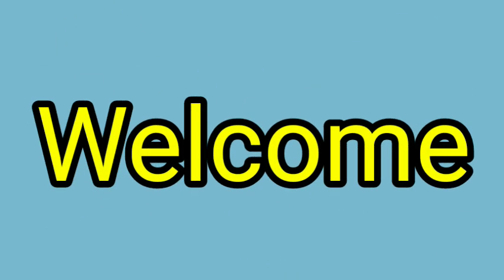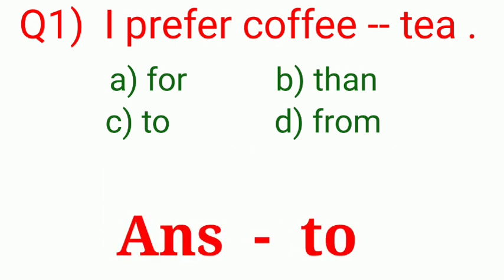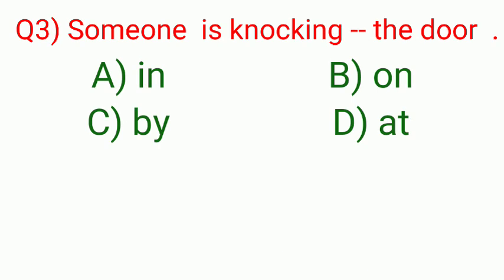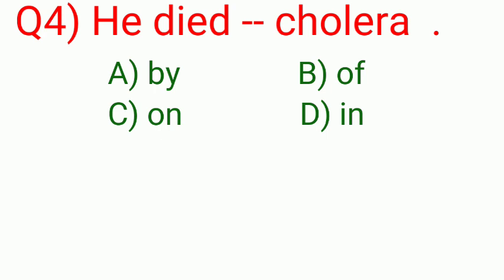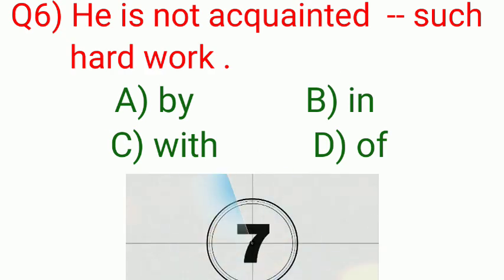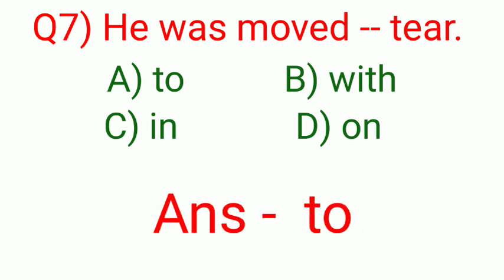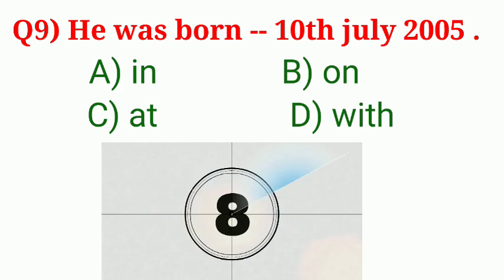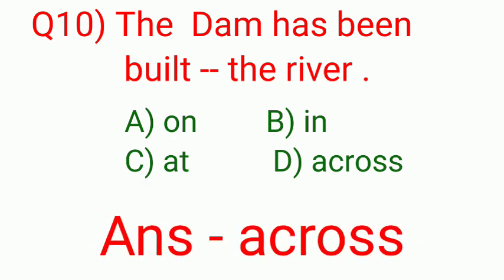Quiz on Preposition ।। Grammar Quiz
Quiz on preposition